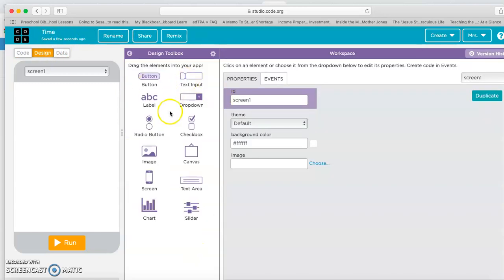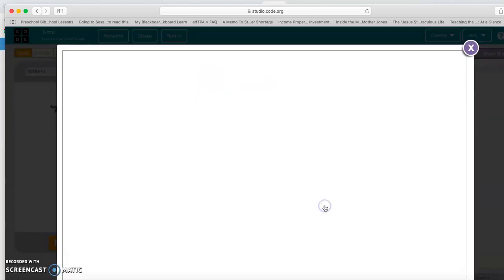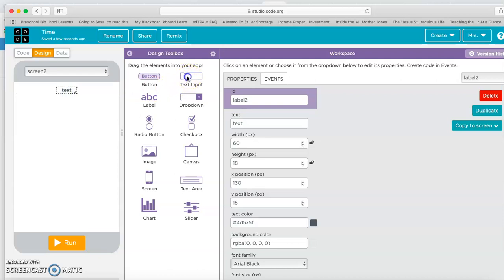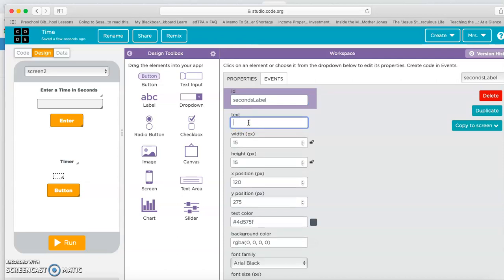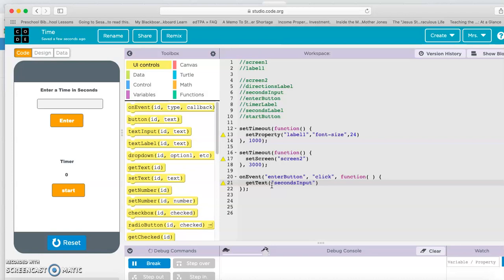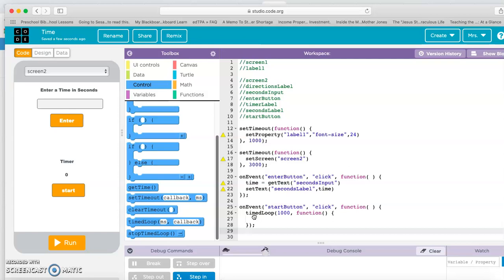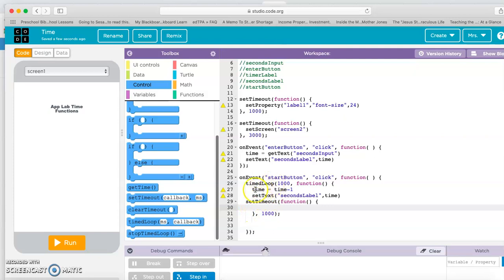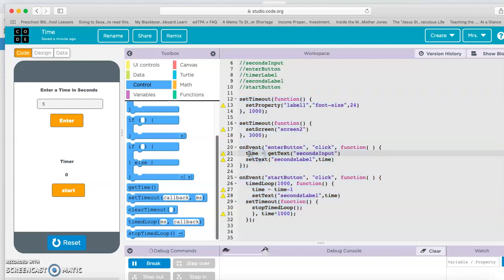App Lab - Timer Functions